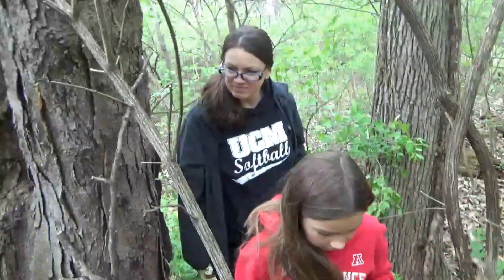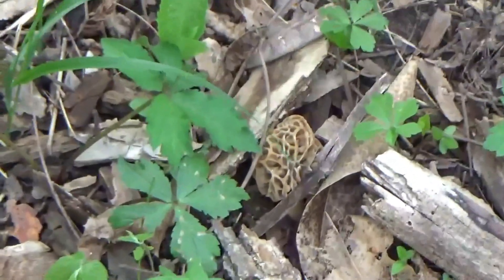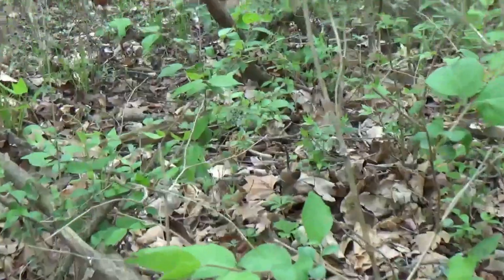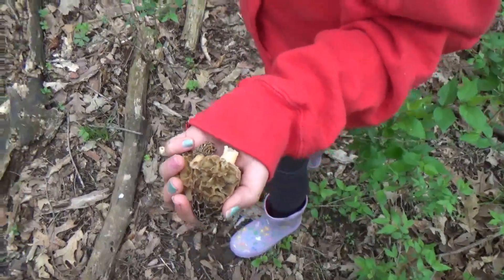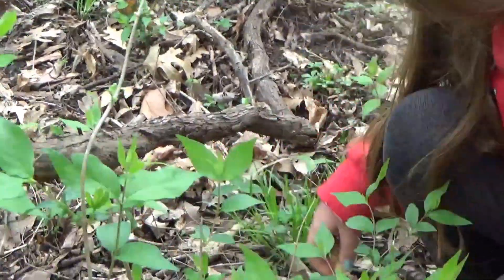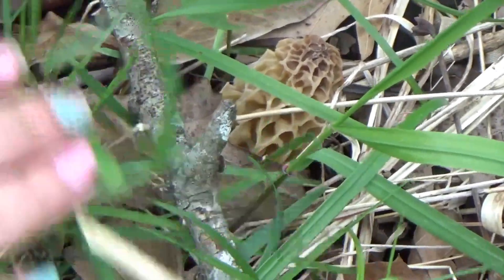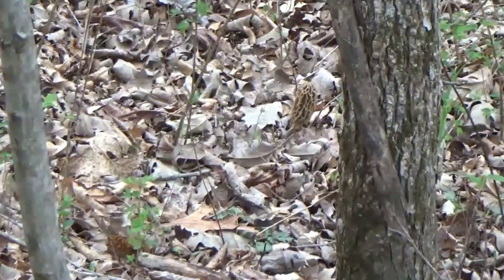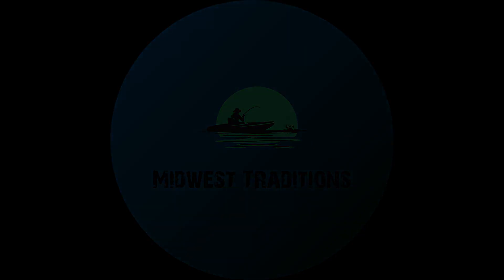HUGE Patch of Morel Mushrooms!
In this video, we take a family trip to a nearby morel patch that has produced huge numbers, year after year!  We pick over fifty morels around one tree in this location!  This video was filmed in Mid-Missouri!  If you enjoy fast paced morel picking, then this is the video for you!